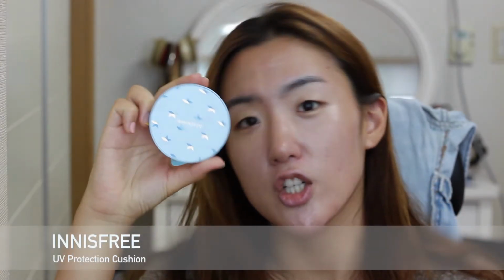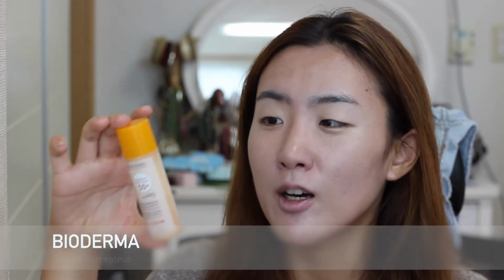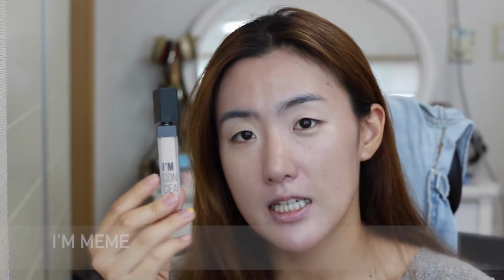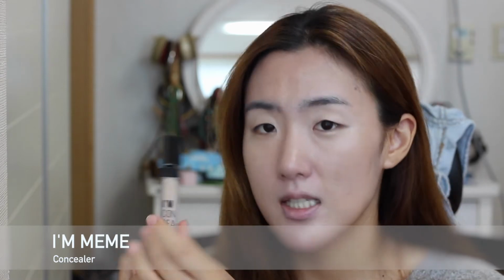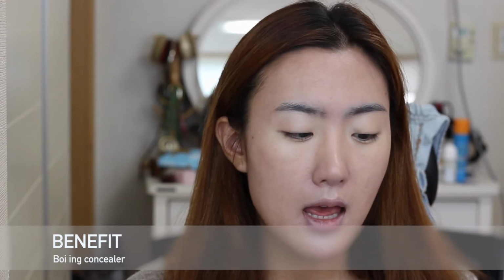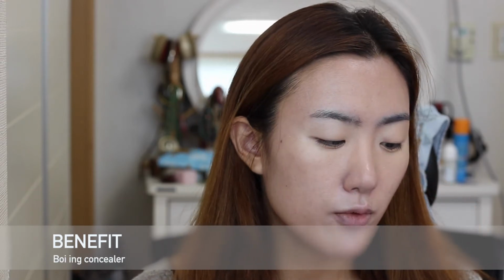GRWM for a chill day off (Lay low on the weekend)♥Haleyproject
▷Product Used💕 »
My no makeup makeup look for a chill day off

GRWM for a chill day off_Haleyproject ♥HaleyProject

▷Used Products
1. Innisfree UV Protection Cushion

2. Innisfree_No Sebum Powder

3. Etude_Look at my eyes shadow

4. I'm Meme_concealer

5. Bioderma_Photoderma nude touch

6. Benefit Boi ing Brightening Concealer - # 01 (Light)

7. Makeup forever_Lip paint #301 poppy orange

8. Stilla_Magnificent Metal Glitter